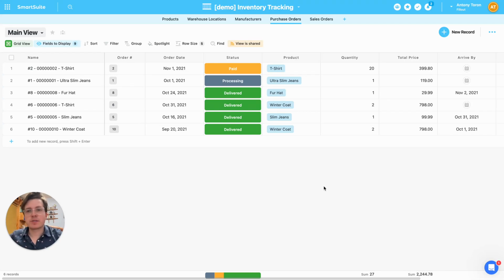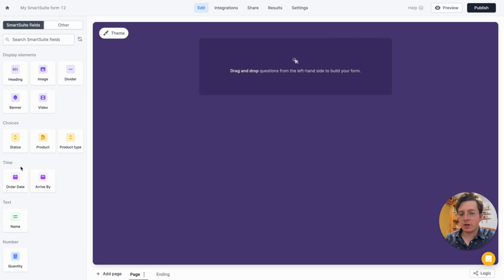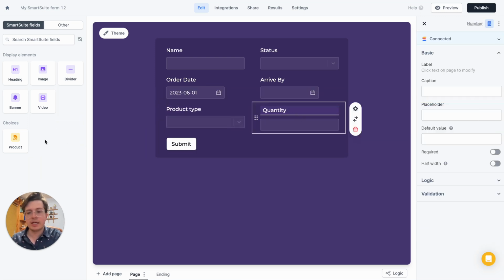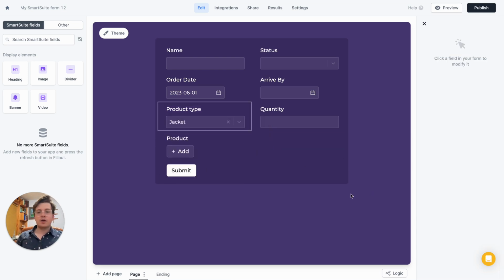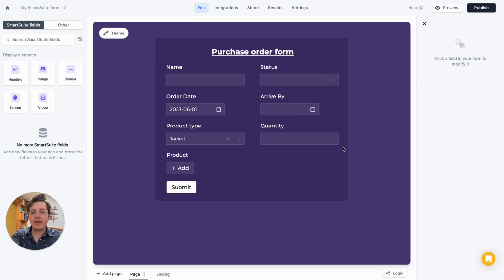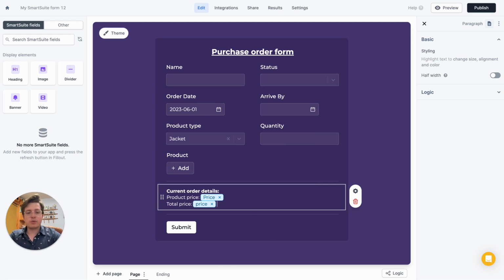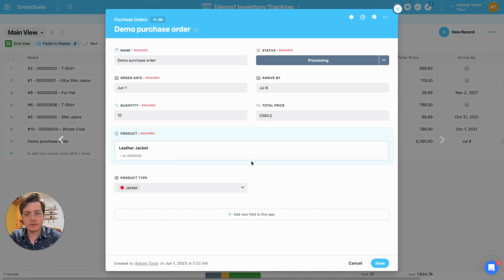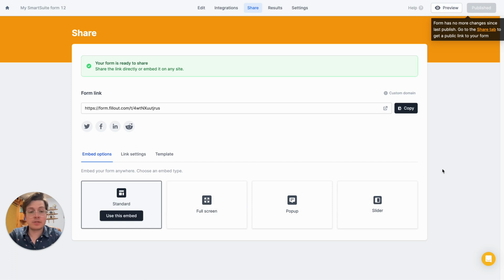Make any form with SmartSuite and Fillout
Create customized forms with SmartSuite and Fillout! In this tutorial, we'll show you how to make advanced forms, without coding.

Connect Fillout to SmartSuite, drag and drop fields, and style your form to match your brand. We'll cover conditional logic, linked record fields, and more. Publish your form with a unique link or embed it on your website. Simplify your form-building process and provide a seamless form user experience to your users.

Our guide covers how to:

- Connect Fillout to SmartSuite, which stores all the responses.
- Drag and drop fields from SmartSuite to Fillout to customize your form.
- Speed up form filling by setting default values for certain fields.
- Add conditional logic to the form, which allows certain fields to appear only when certain conditions are met.
- Test the form and check responses in SmartSuite.